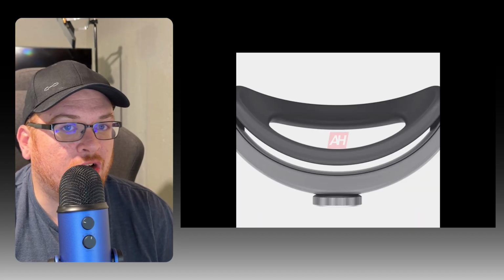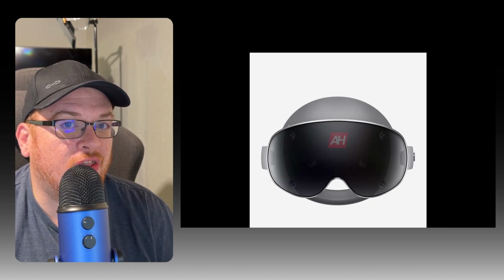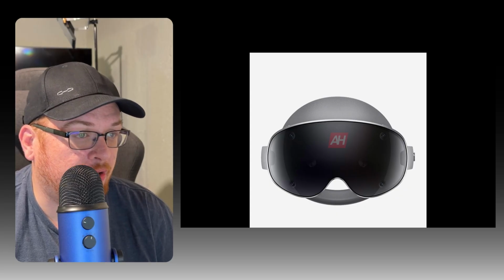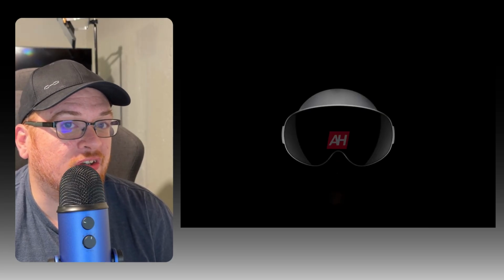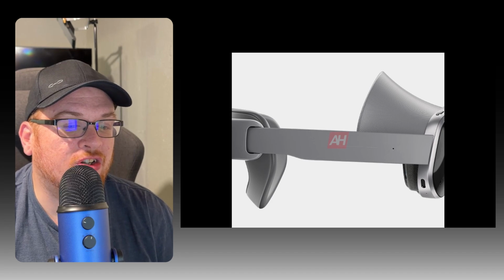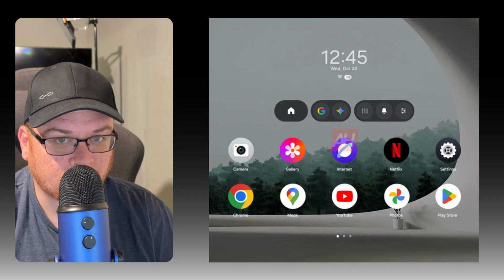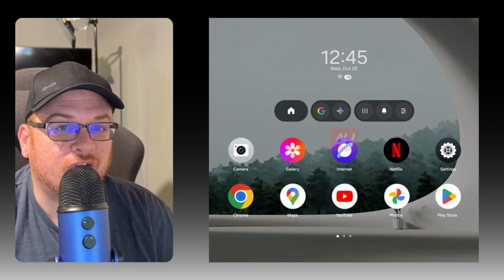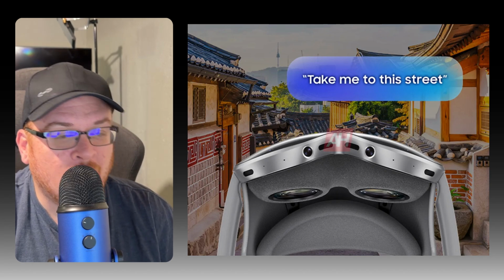Exclusive: Samsung Galaxy XR 'Project Moohan' Headset Official Renders and Information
Get your first official look at Samsung’s long-awaited Galaxy XR headset, codenamed Project Moohan. In this exclusive deep dive, we break down every new detail — from Samsung’s design partnership with Google and Qualcomm to the sleek new form factor, camera array, and eye-tracking sensors. Learn how the Galaxy XR aims to rival Apple Vision Pro with seamless Galaxy ecosystem integration, immersive AR/VR experiences, and next-gen mixed-reality tech.

If you’ve been waiting to see what Samsung’s entry into the XR world really looks like, this is the video you don’t want to miss. 👀